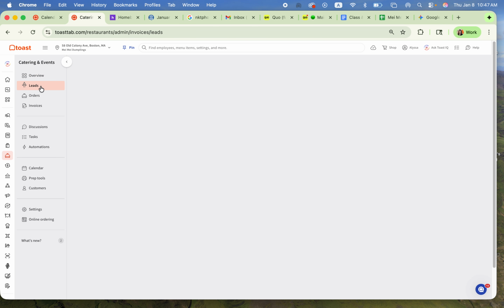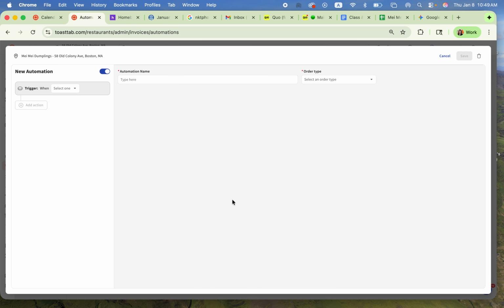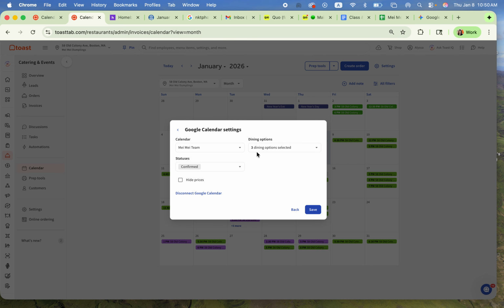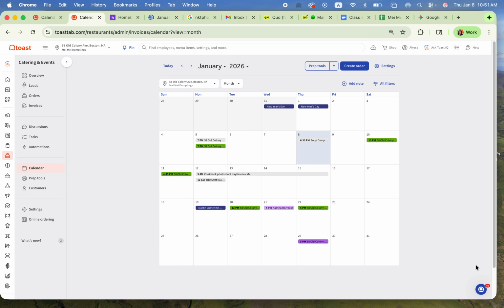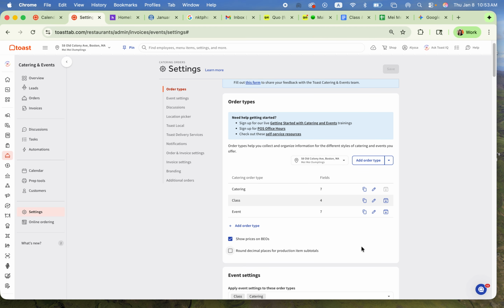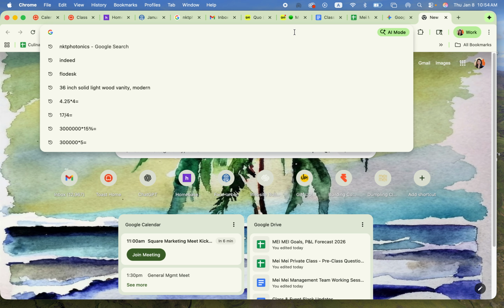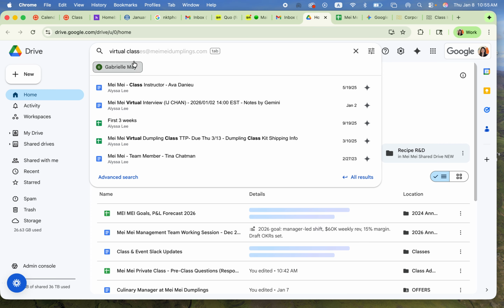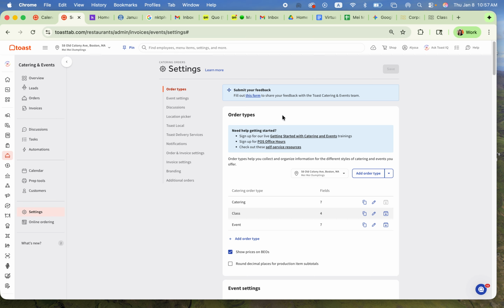Toast Catering & Events Overview